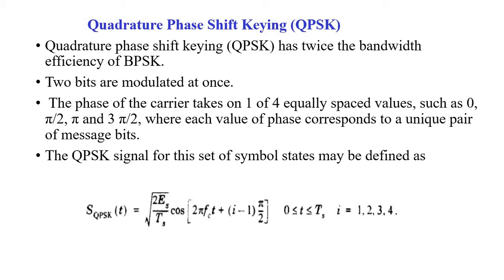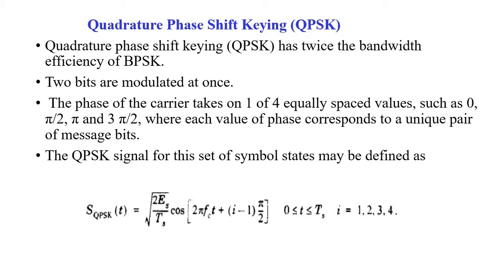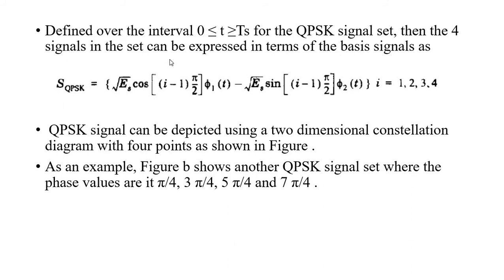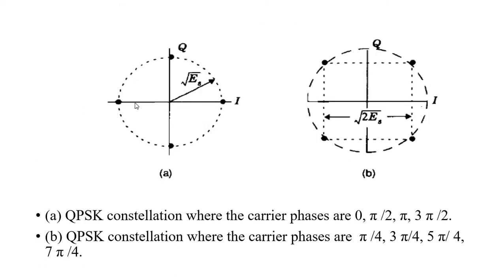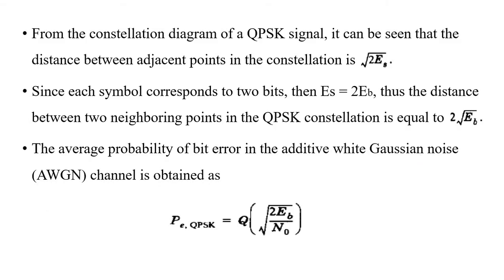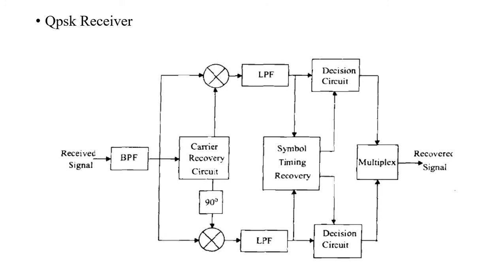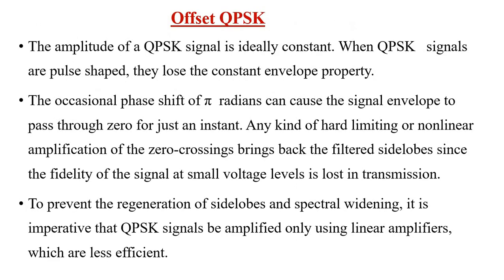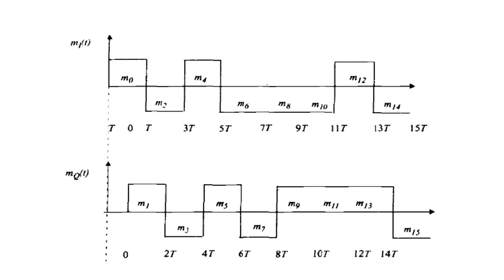WC Lecture 10- Quadrature Phase Shift Keying (QPSK) & OQPSK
This lecture covers the concept of Quadrature Phase Shift Keying (QPSK) Modulation in Wireless Communication.

Department: Electronics and Communication Engineering
Semester: VI
Regulation: 2017
Course Code & Name: EC8652 - WIRELESS COMMUNICATION
Unit: III
Unit Name: DIGITAL SIGNALING FOR FADING CHANNELS
Topic: Quadrature Phase Shift Keying (QPSK)

Presented by,
Dr.Anand J Dhas, M.E.,Ph.D.
Professor, Department of ECE,
Rohini College of Engineering & Technology, Kanyakumari.